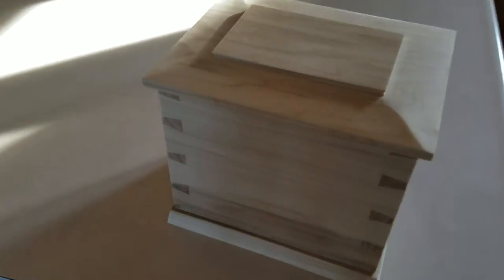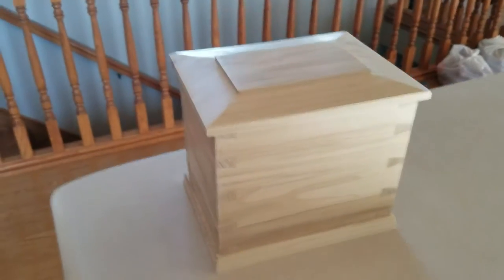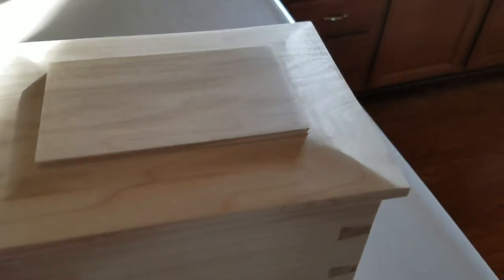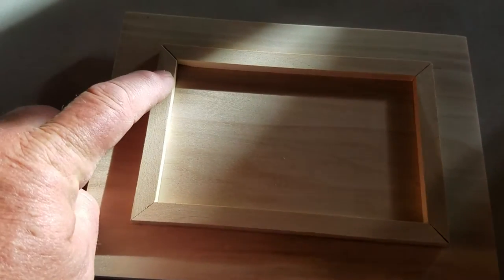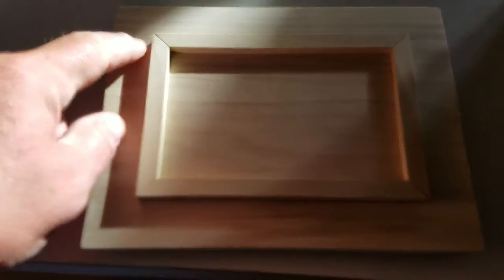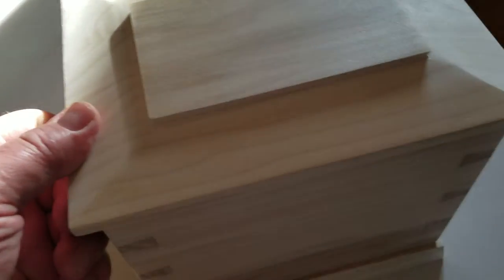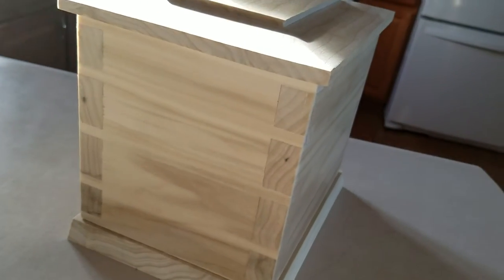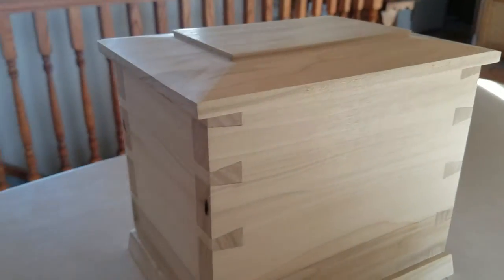Urn Building Project | Part 3